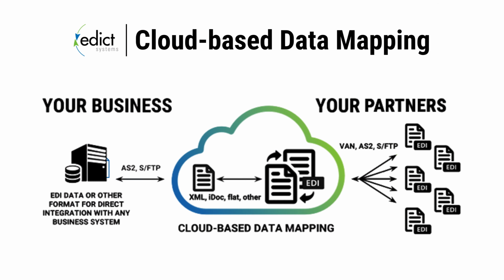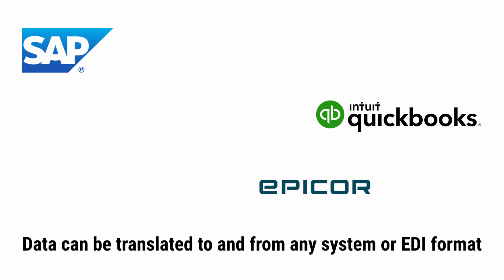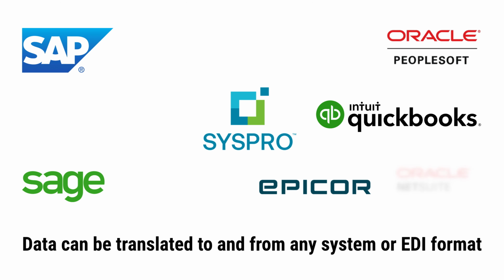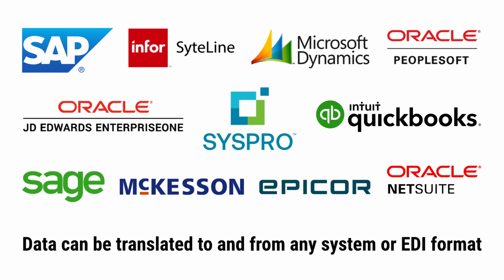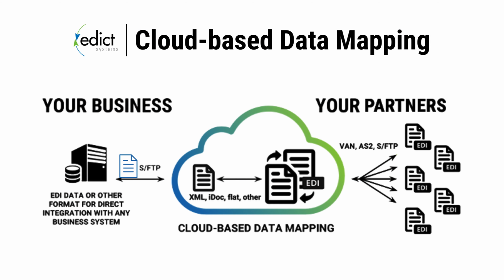Replace Your EDI Translator With Cloud based Data Mapping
We do EDI so you don't have to®. In this video we discuss our Cloud-based Data Mapping solution that eliminates the need for in-house translation software and technical resources. Maintaining in-house EDI operations creates significant challenges when integrating EDI with existing business systems and managing complex data mapping. Cloud-based Data Mapping replaces your in-house translator and our EDI experts handle all mapping, translation, and technical management so you can focus on other areas of your business.